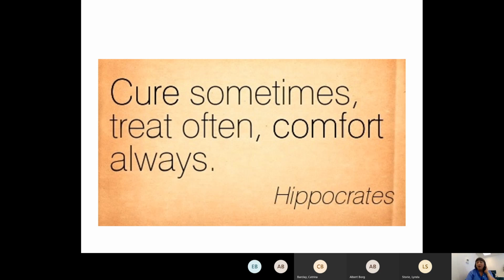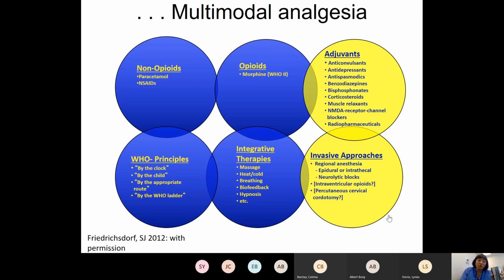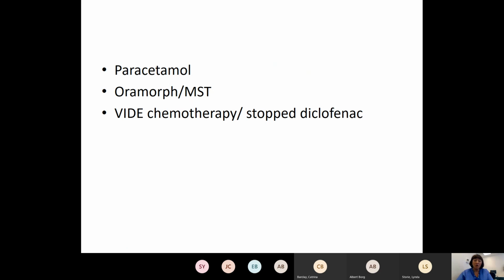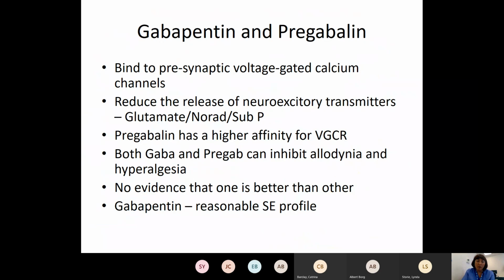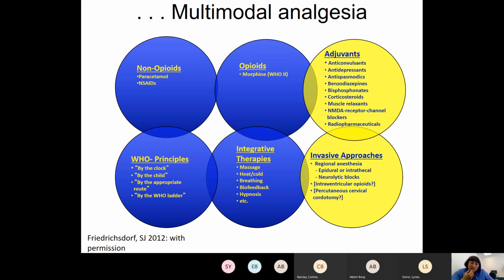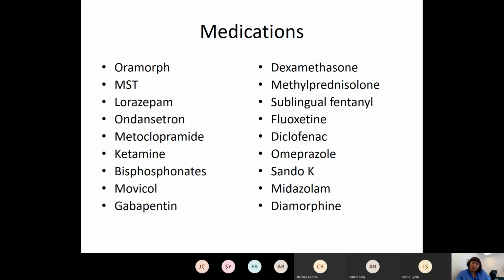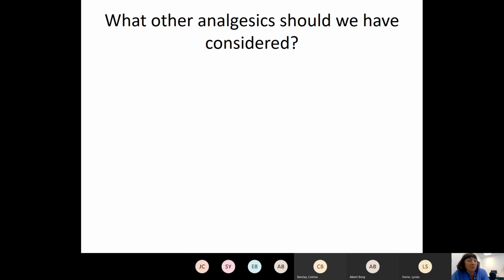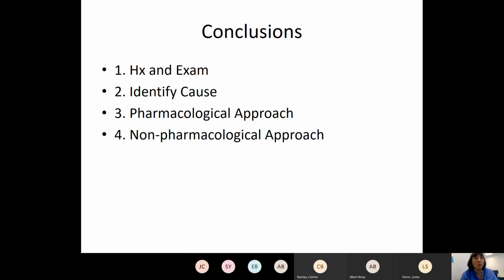Paediatric hae/onc teaching session No. 8 - Dr Diana McIntosh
Complex cancer pain - A multimodal approach to pain management